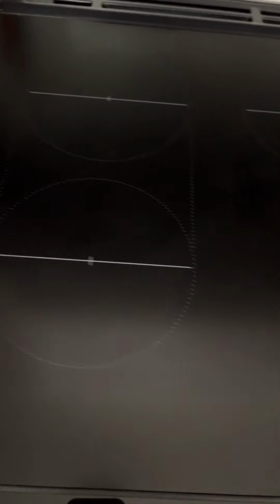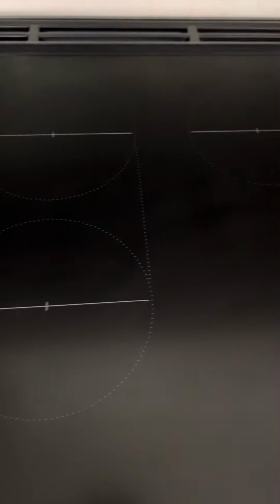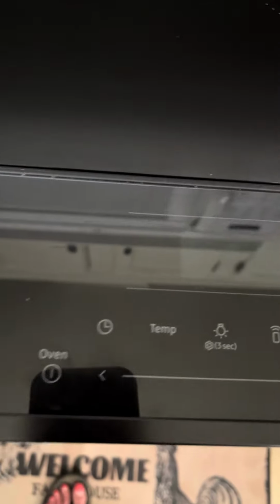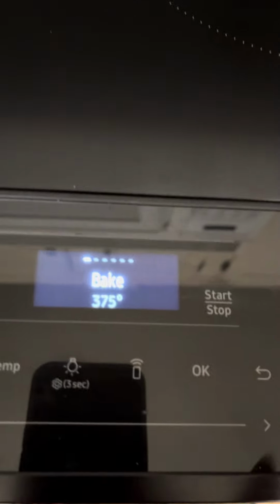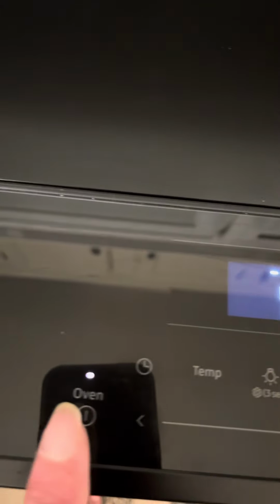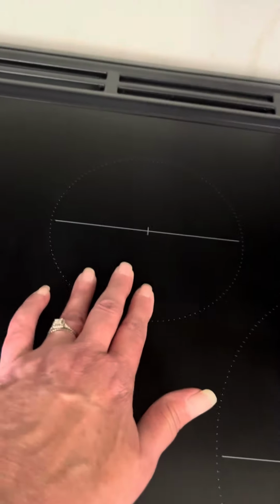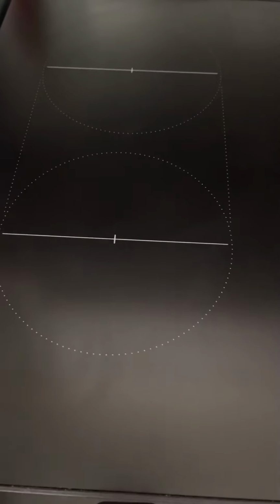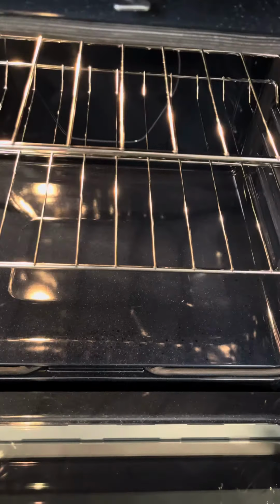Samsung Bespoke Range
Our brand new Samsung Bespoke Range! Thank you so much to insidersnetwork for this amazing opportunity!